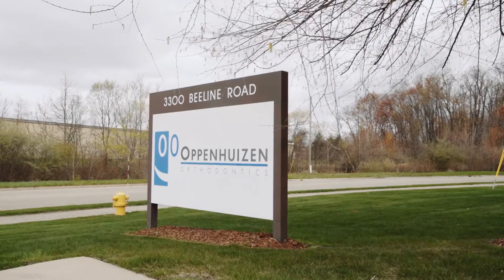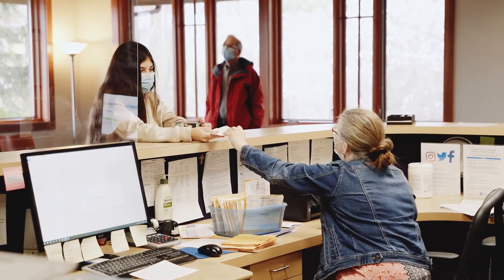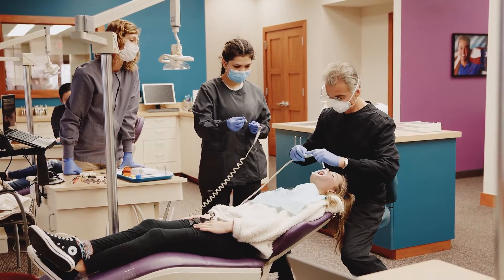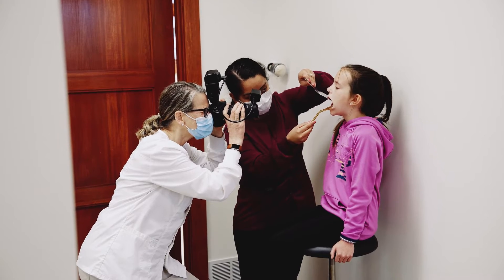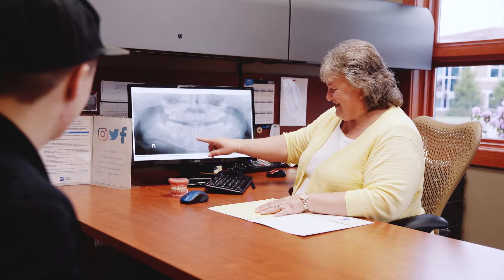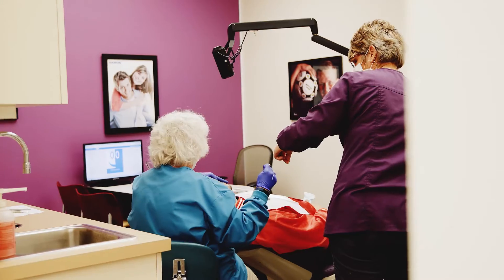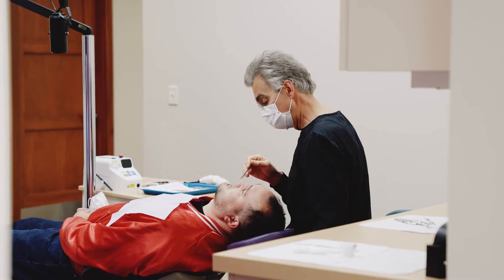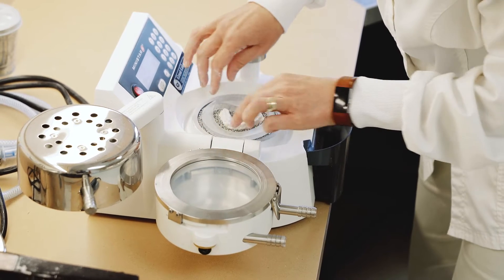Welcome to Oppenhuizen Orthodontics' Holland/Zeeland north office.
There's really no better time to begin your journey to a masterpiece smile than summer. You don't need to wait for a dentist's referral to get started.

We conduct 100% free consultations every day at our offices, because we want you to know exactly what treatment plan we recommend, the time you can expect to be in treatment, and the cost.

To help you get a sense of what it's like to begin treatment with us, enjoy this walkthrough of our Holland/Zeeland north office, and to schedule a free consultation,